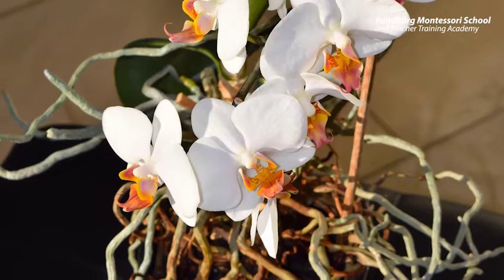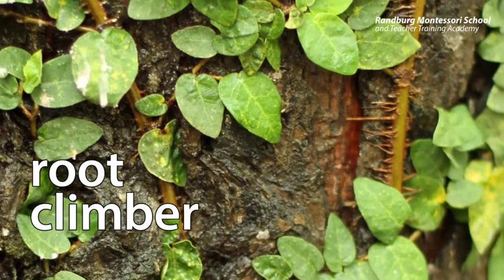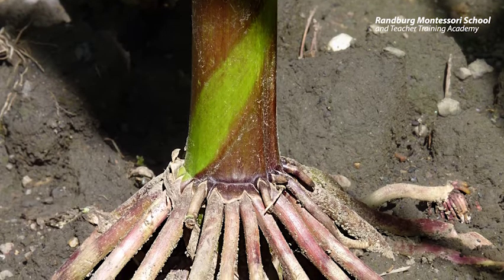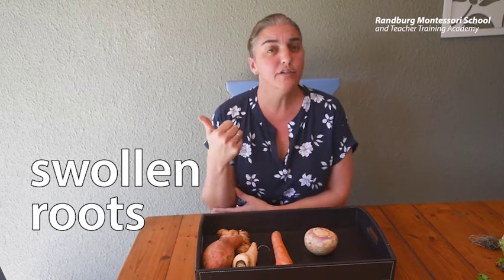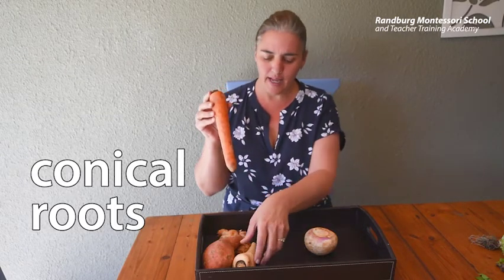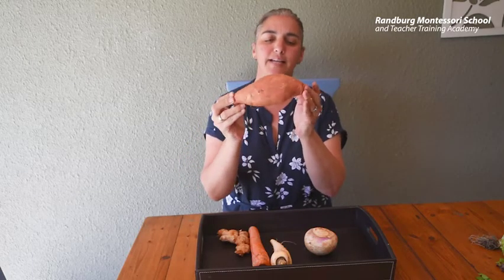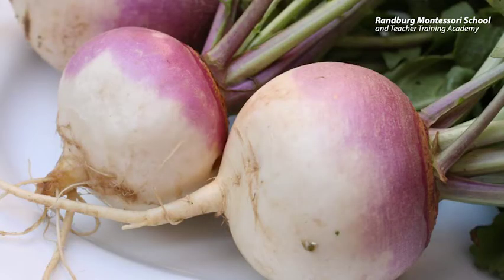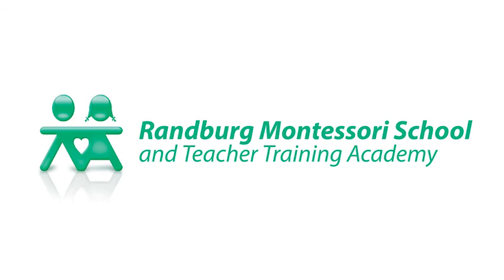Montessori Elementary: The Root (Presentation 8 - Varieties of roots)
This presentation introduces the children to the varieties of roots, some of which we eat. Lovely follow-up activities include drawing still life, weighing different root vegetables and recording which are heavier or lighter, cooking up a root vegetable soup or roasted veggies, all the way through to using them as stamps (vegetable stamping).

What does this inspire you to do with the children?